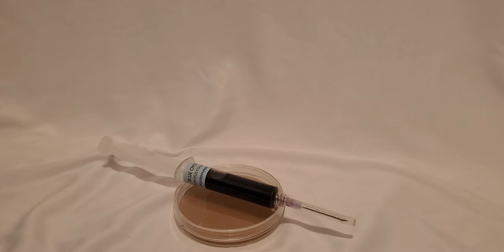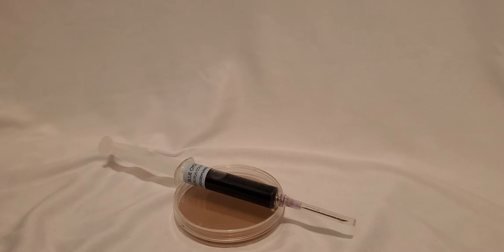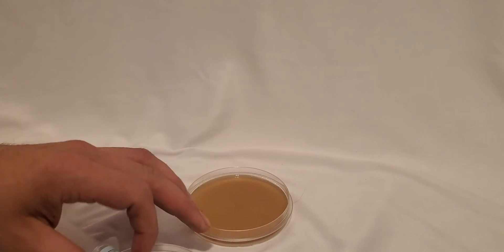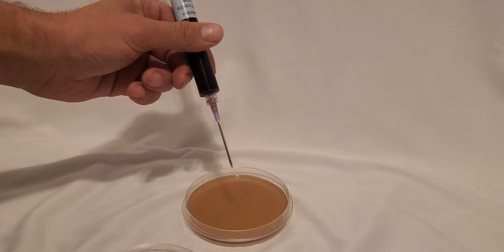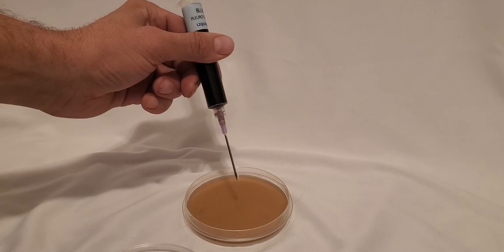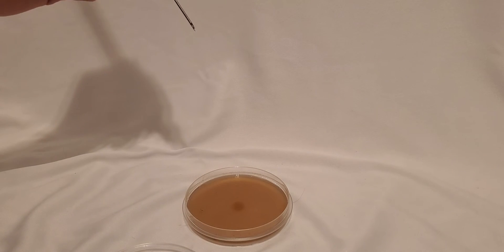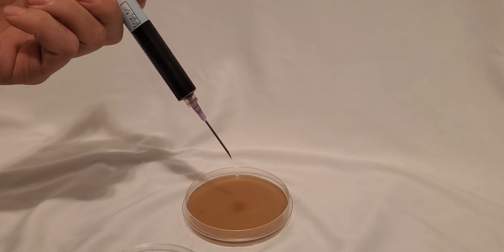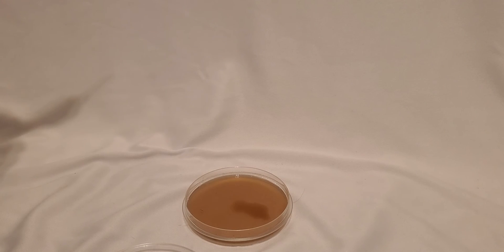Easy Method To Place Mushroom Culture on Petri Dish from Syringe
Squirting a small accurately placed amount of liquid on a petri dish might not sound like an issue, but its trickier then it needs to be, when squeezing the center of the syringe can make it for a much smaller amount more easily placed.

This video was just a demonstration, and all agar work should be done in a Still Air Box (SAB) or laminar flow hood, with mindfulness of where you place items and how you move them: for example you should not bring potential sources of contamination in front of the flowhood that may blow into the petri dish.

Liquid was dyed black to hopefully improve visibility of the small drop on the video.